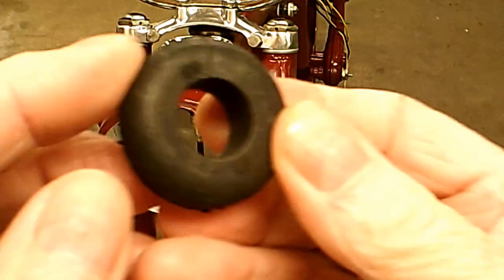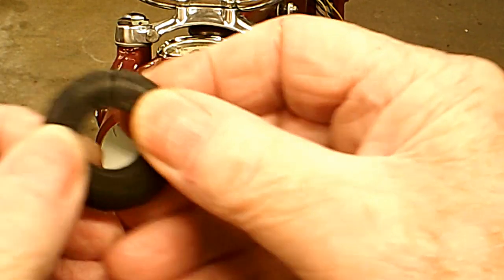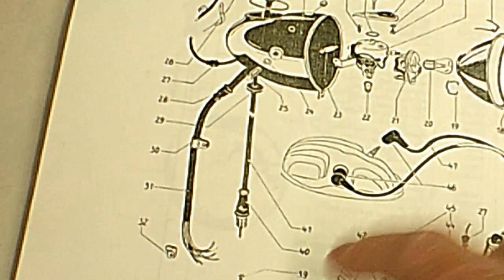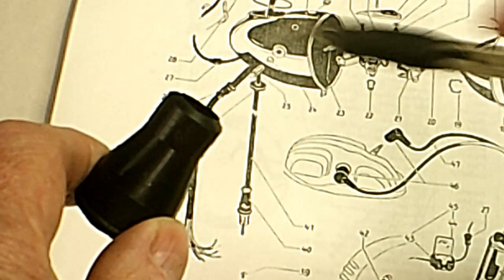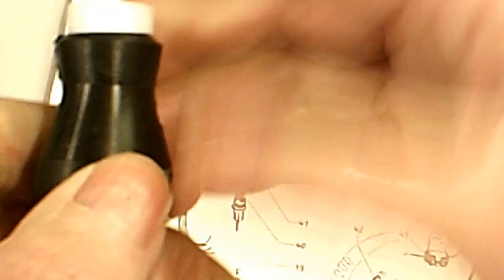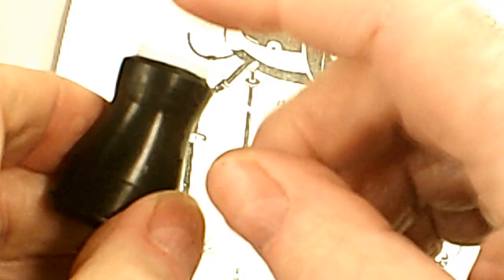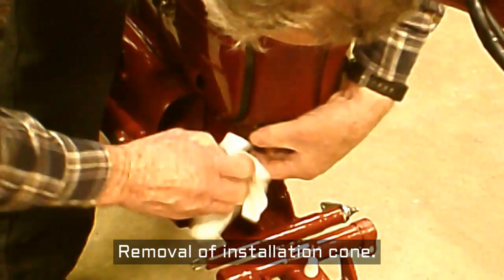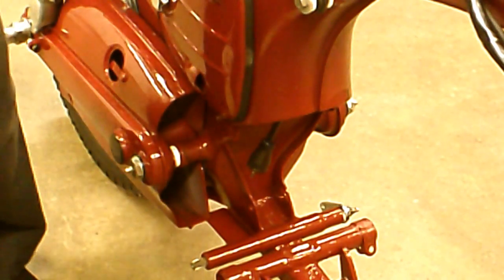1955 Allstate headlight & speedo cable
Doing some work on the speedometer cable and headlight on the 1955 Allstate 250 Puch. I had to make an installation cone to get a boot on the cable.